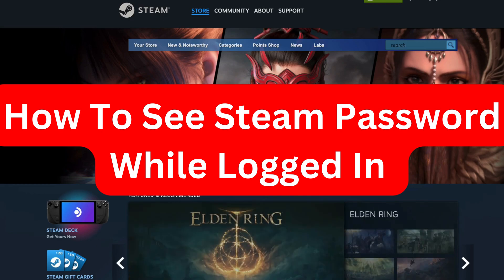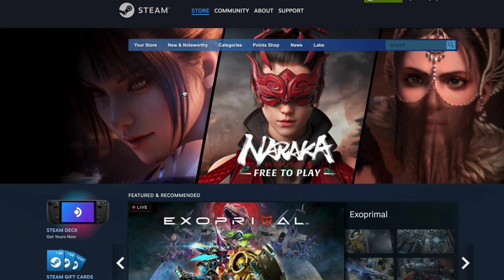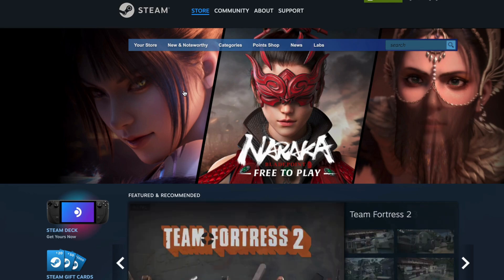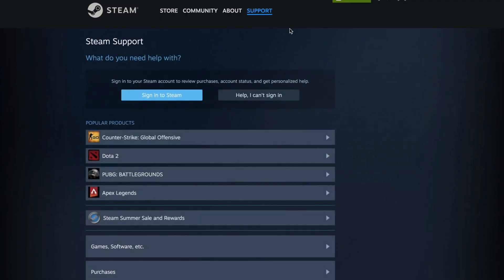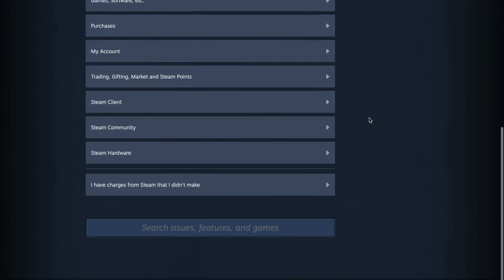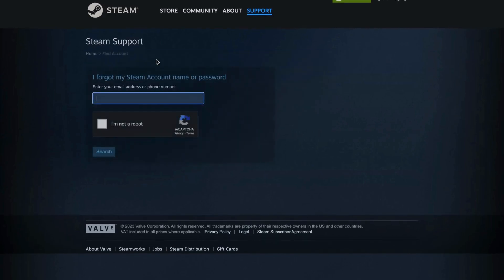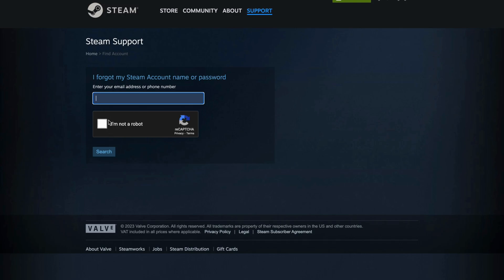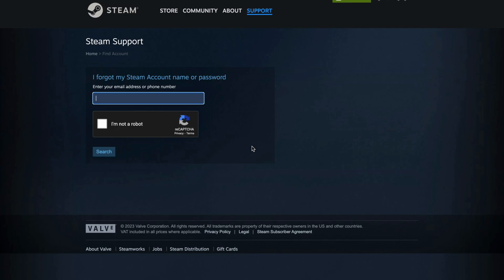How To See Steam Password While Logged In (2025)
If you want to see steam password while logged in then this video will help you with this!